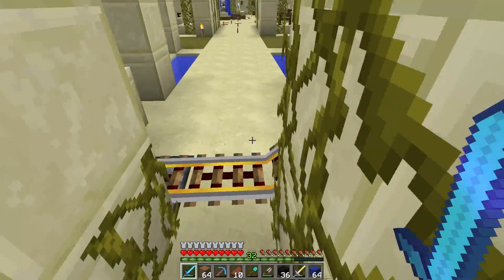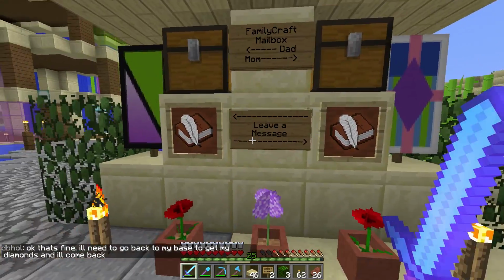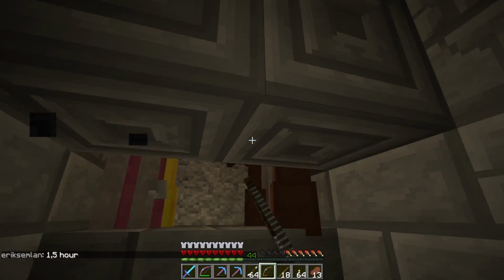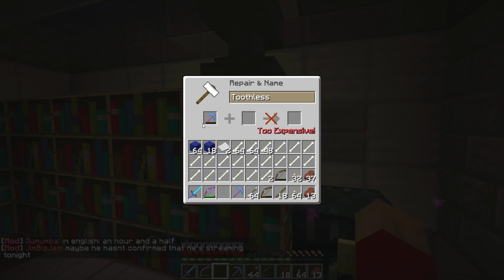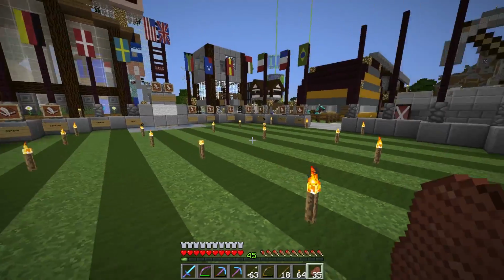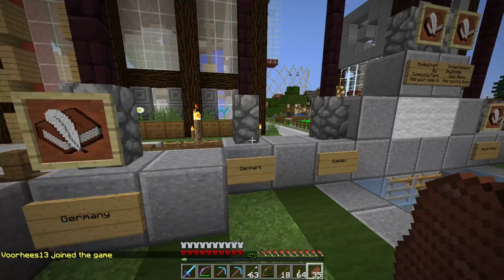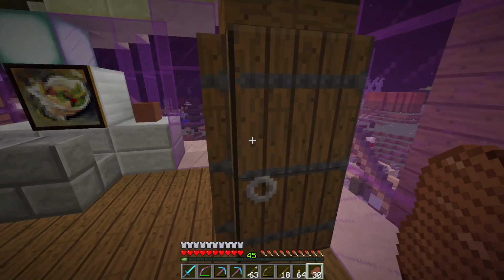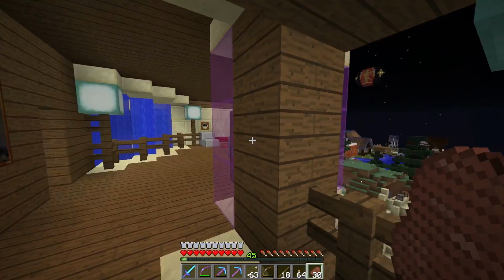Mumbo Patreon Server - Episode 07 - Landscaping and Some More Distractions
Hey, at least I got one landscaping project done before I got distracted this week :)

FamilyCraft Schedule:
Tuesdays: Mumbo Jumbo's Patreon Server Episode
Fridays (or other days if at all): Bonus Episode, could be almost anything